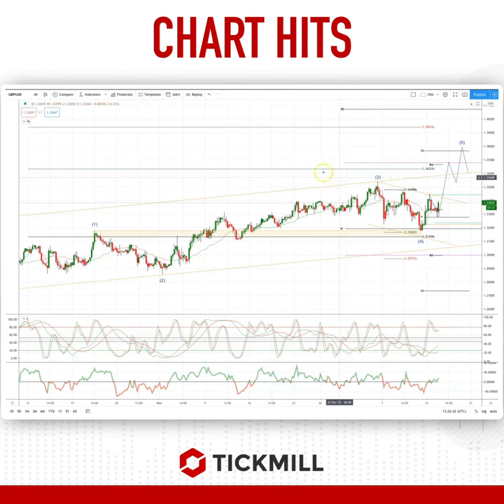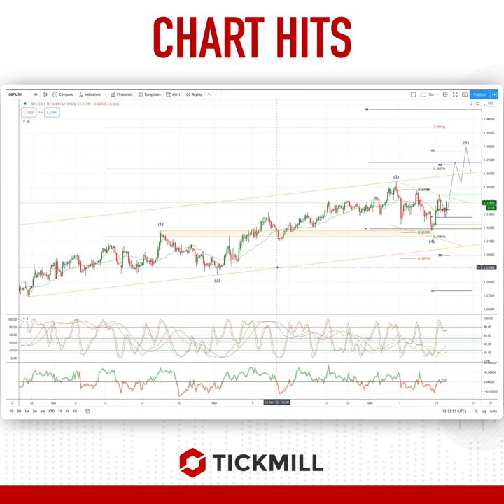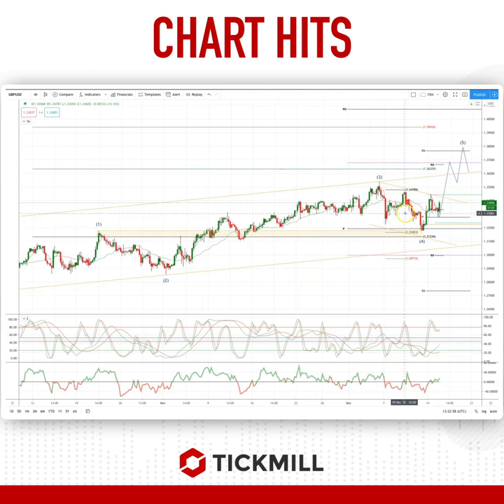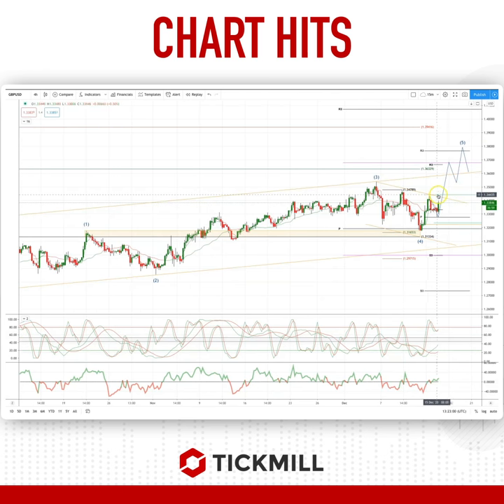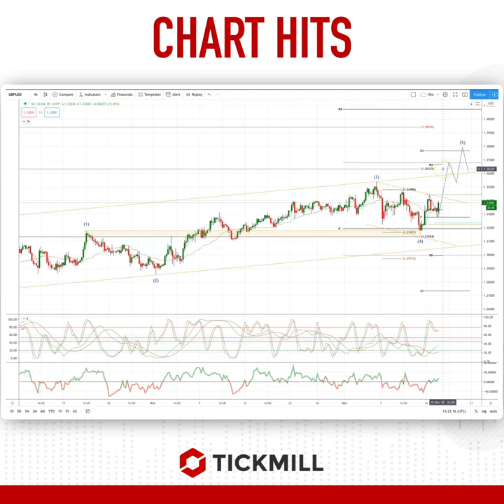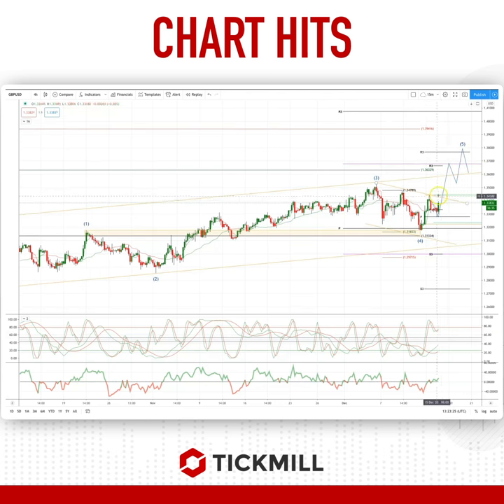Today's Tickmill Chart Hit for the GBPUSD is here!